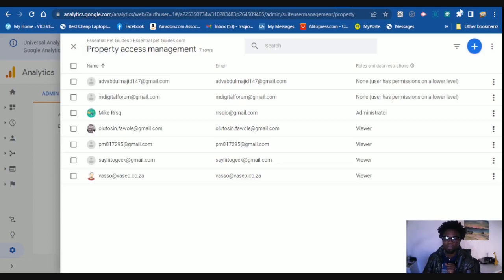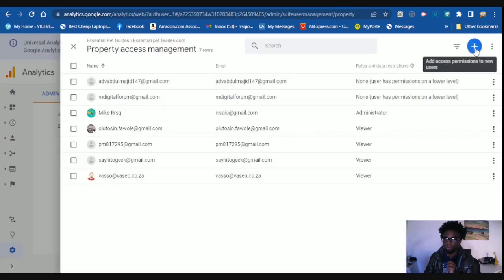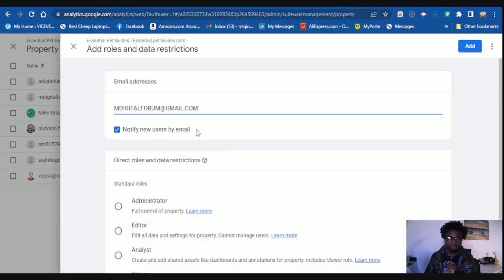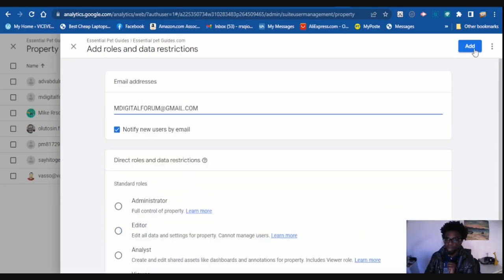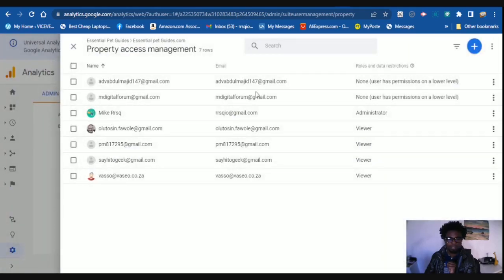How To Add a User To Google Analytics Account As Viewer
This video tutorial walks you through the process on How To Add a User To Google Analytics Account As Viewer.